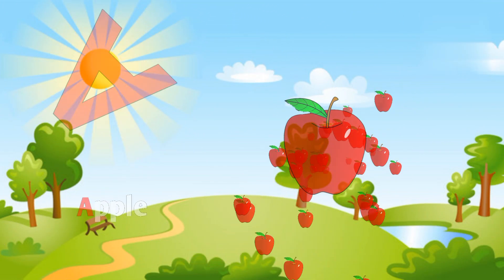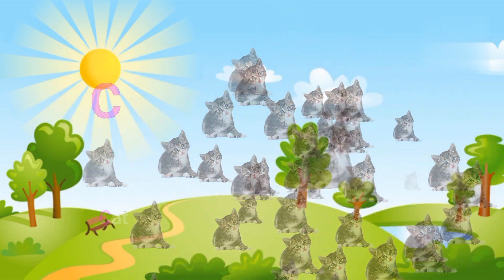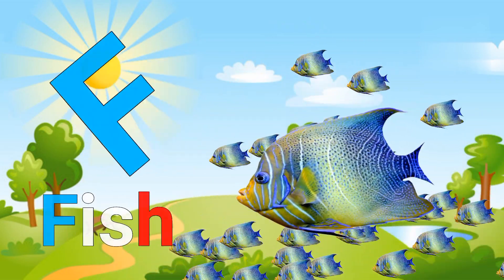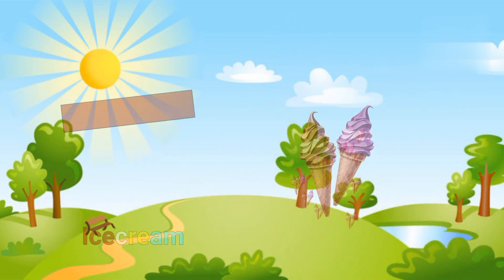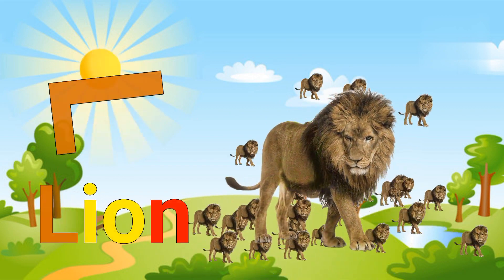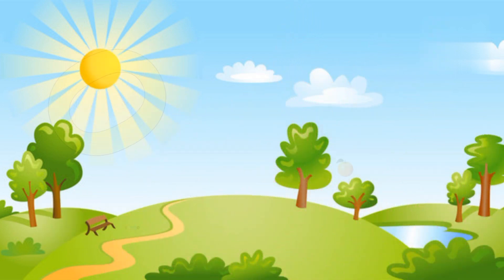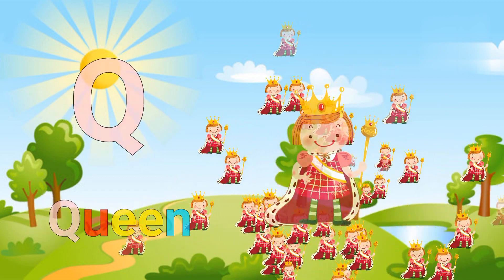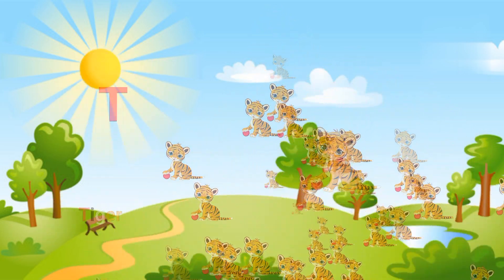A for apple🍎[phonics song]Alphabet song,toddlers,Animation 3d video,abcd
a for apple b for ball c for cat  d for dog f for fish | phonic song | abcd song for kids

welcome  to fun with happy with cute channel❤️. you can learn here a for apple b for ball c for cat d for dog. english alphabet, abcd song for kids,kids video etc.
your quiry
A for apple animation video
Animation for kids
Animation for kids abcd
Abcd English letter
Hatti matim tv
Babies abcd
Child abcd
Abcd for nursery kids
Abcd for nursery baby
phonics song
Alphabet song
Apple 3d animation
animation
abcd
abcd poem
abcd ryhmes
toddlers
class one abcd
practice abcd
fun with abcd
kids abcd
kids fun
toddlers for kids
fun with kids
learn with chuchu tv& kids song
learn with abcd
learn a for apple tv